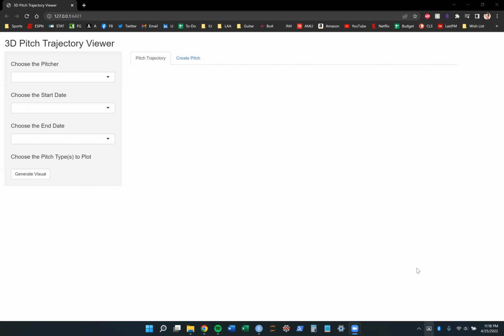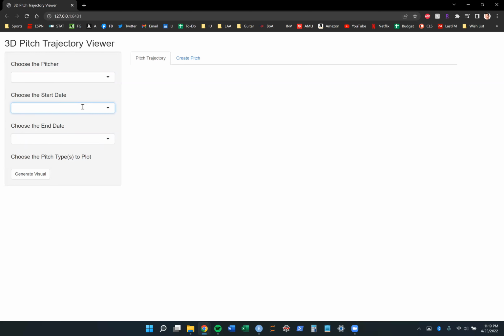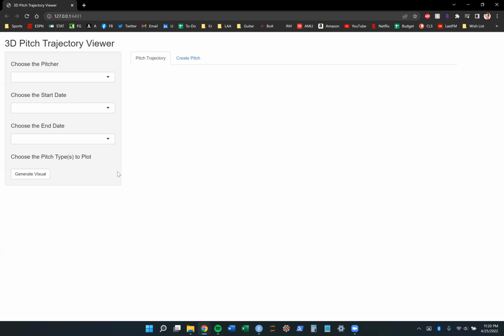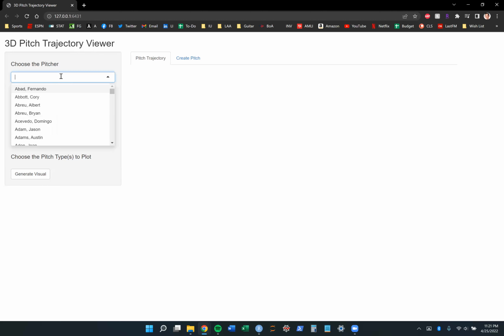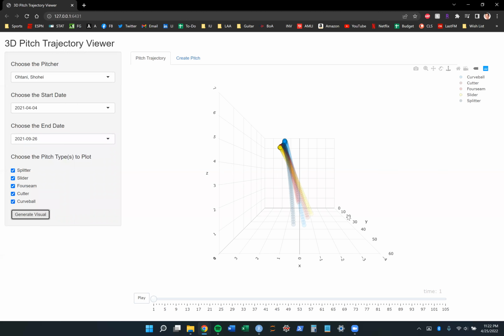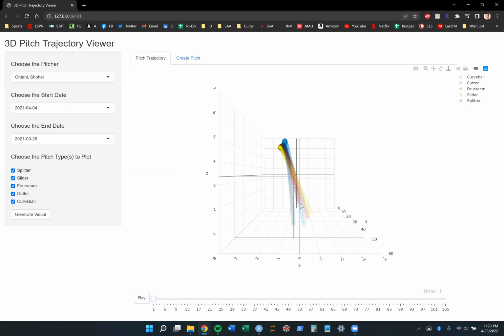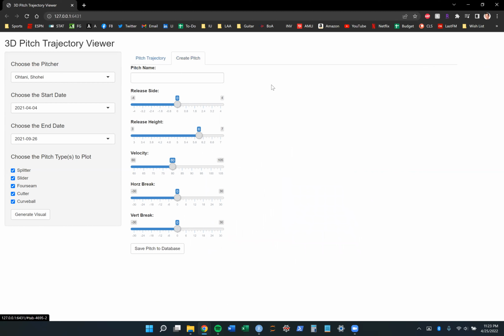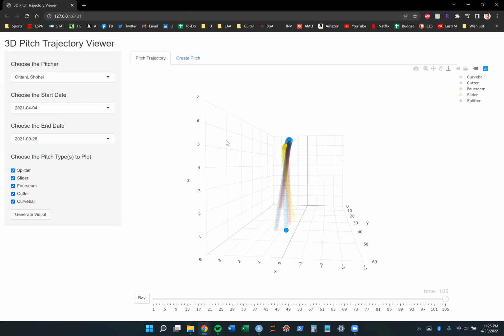D532 Final Project Part 4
Walkthrough of the features of my application for Part 4 of the Final Project in D532 Applied Database Technology